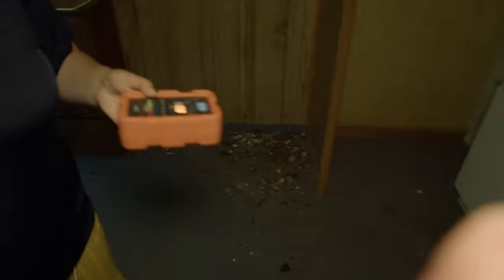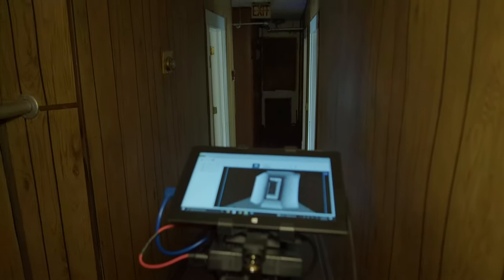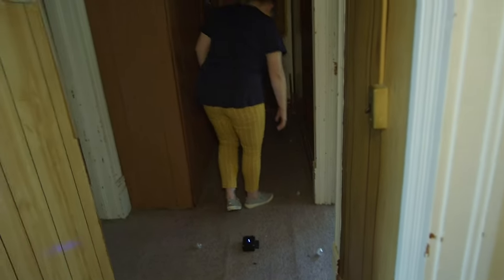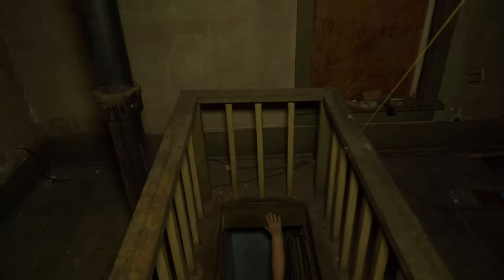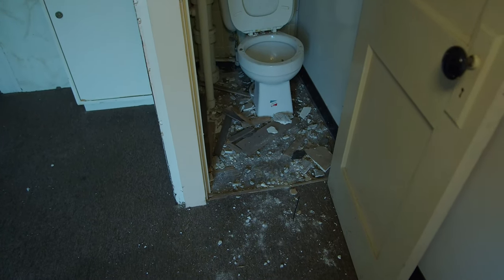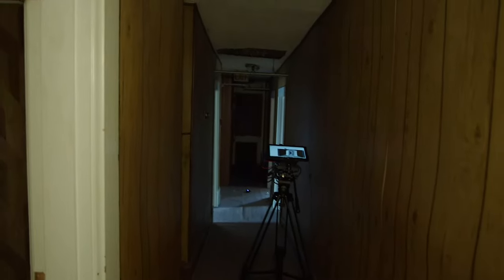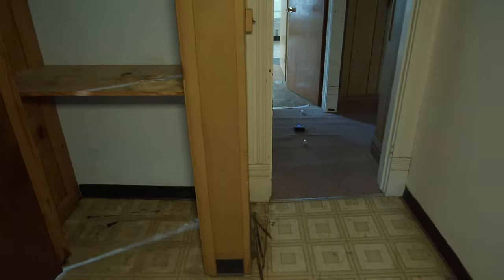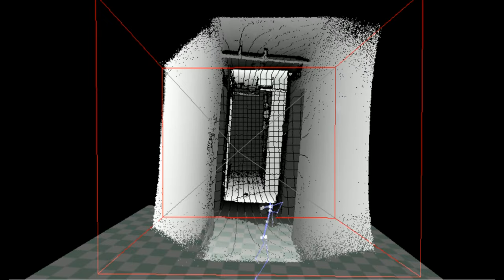Did We Capture Evidence Of A Spirit?!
Josh and Kirsten investigate on the second floor of Malvern Manor. In what seems to be a fairly mundane investigation, proves to be fairly active upon review!